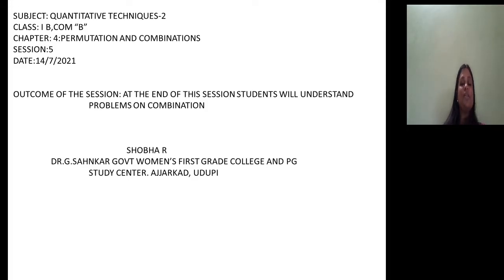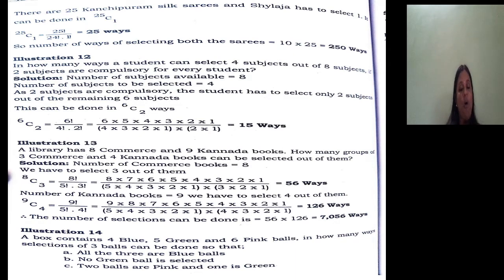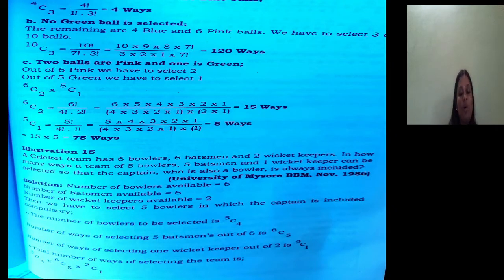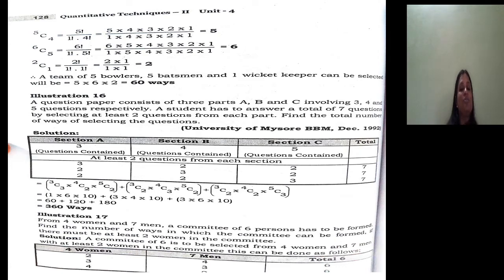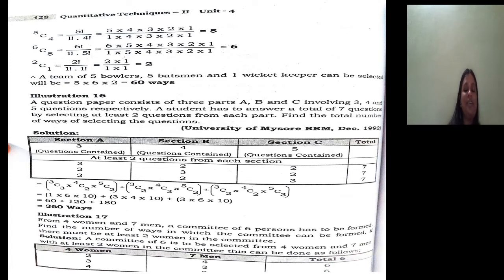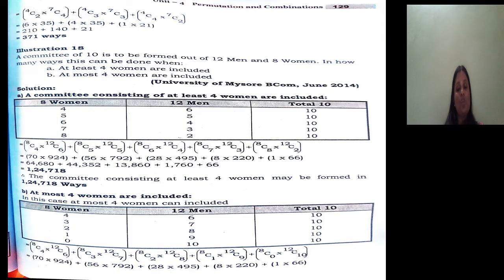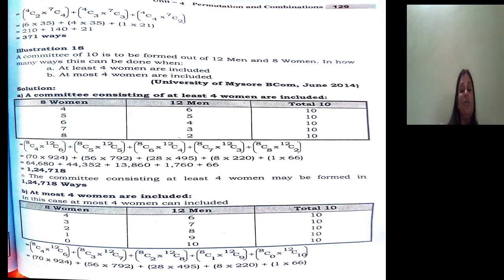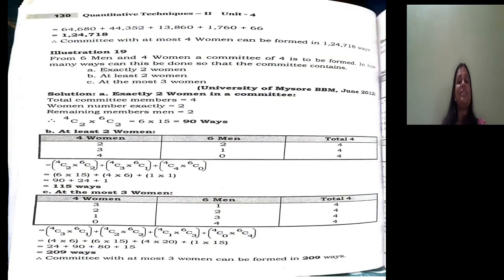5TH SESSION ON PERMUTATION AND COMBINATION